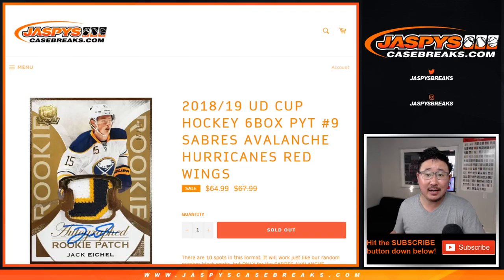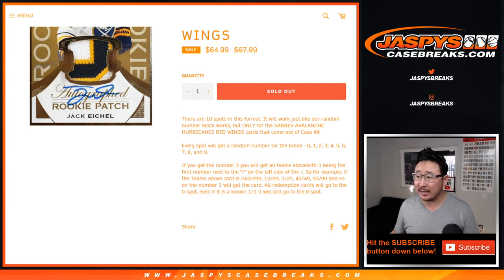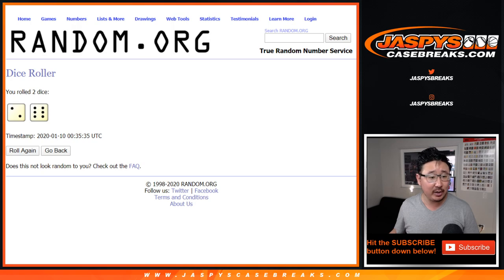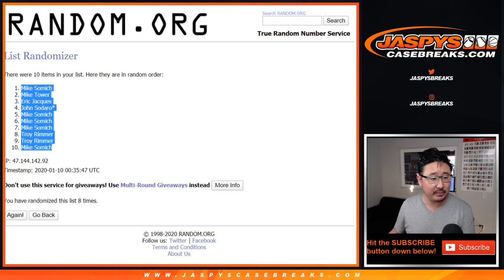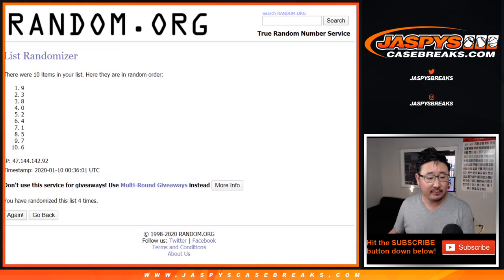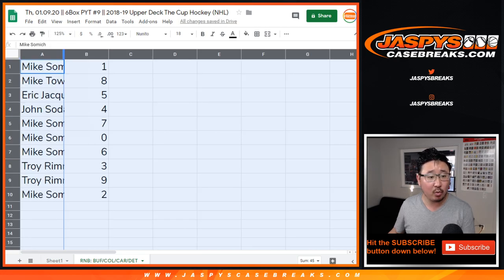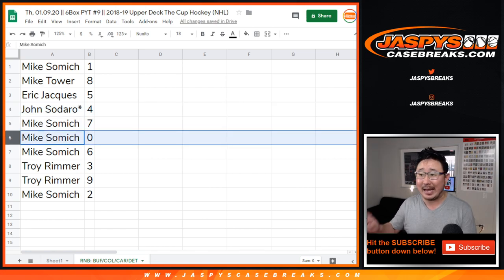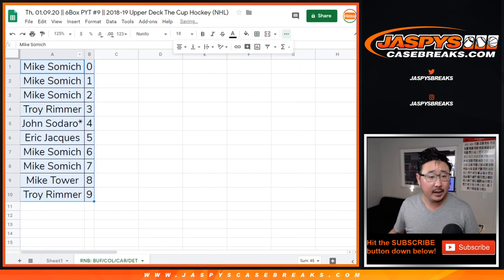RNB: BUF/etc. || Th, 01.09.20 || PYT #9 || 2018-19 Upper Deck The Cup Hockey (NHL)